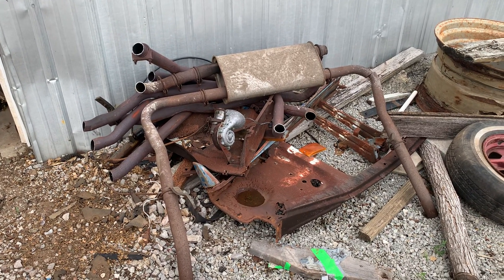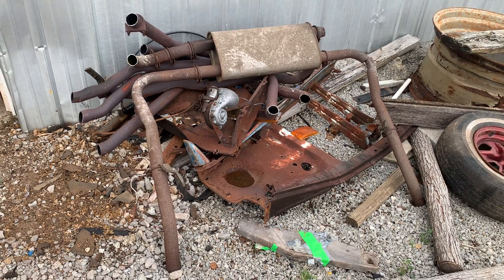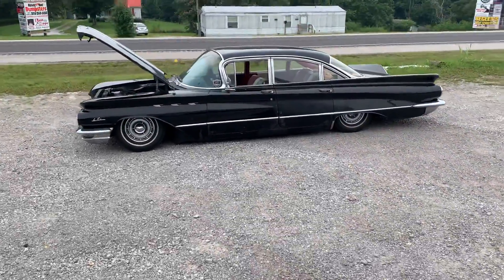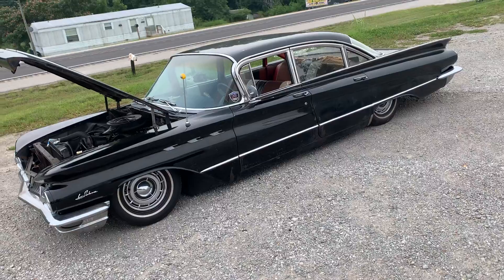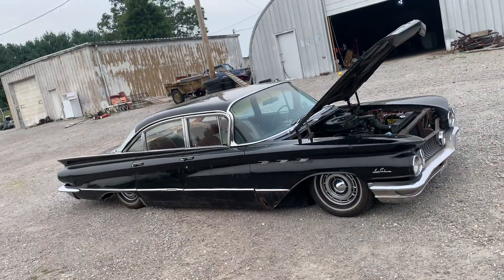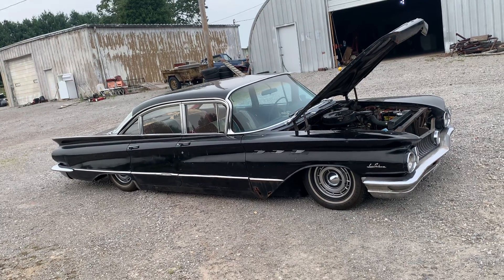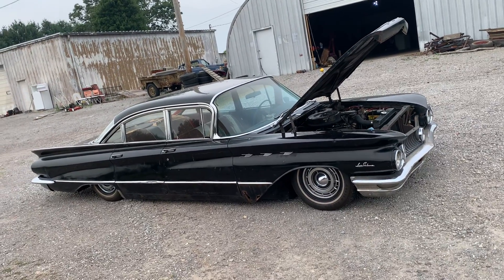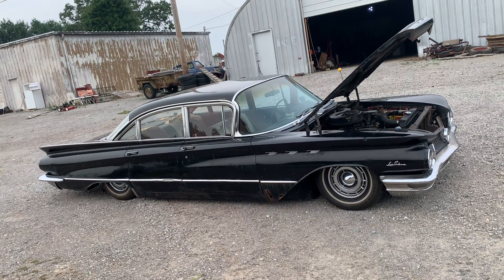Sawz-all and 4” angle grinder strike again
The exhaust was shot. It was hanging over an inch below the frame in some areas. Some of the mounting points were broken. It had pieces of dog chain holding it up in other places. And the muffler had a large hole in it. Now there’s about 12” of pipe coming off of each manifold. When the exhaust is redone I’ll have it tucked up under the car better.